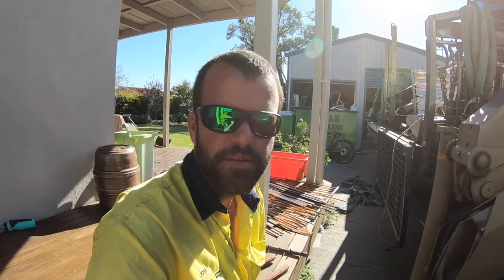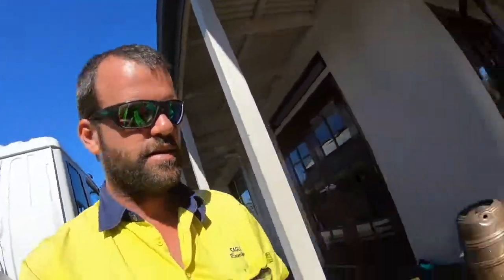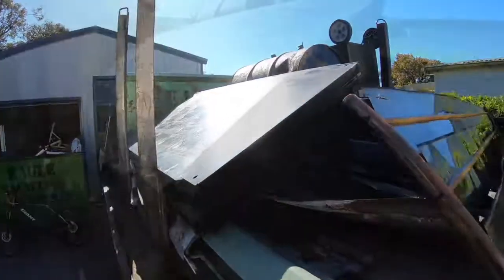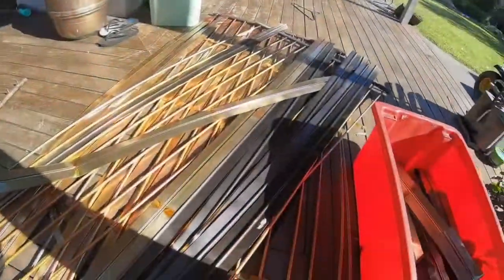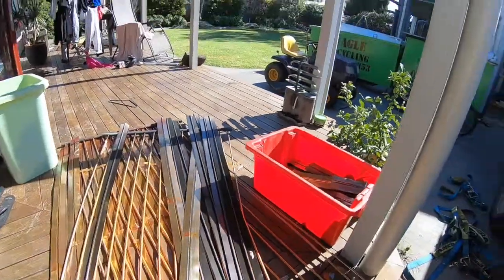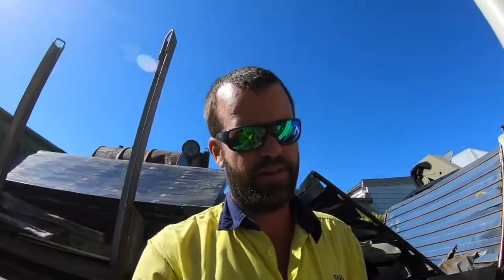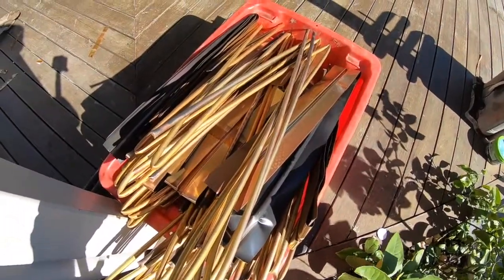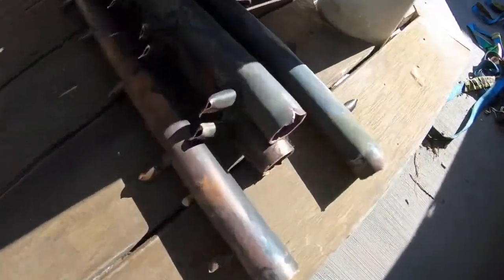Copper from a Solar Water Heater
Scrap copper from a solar water heater.